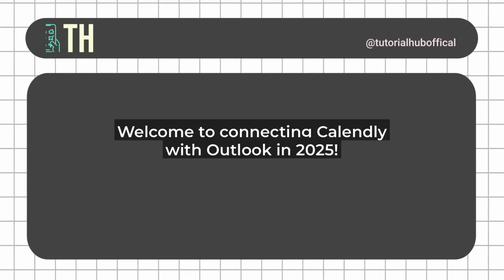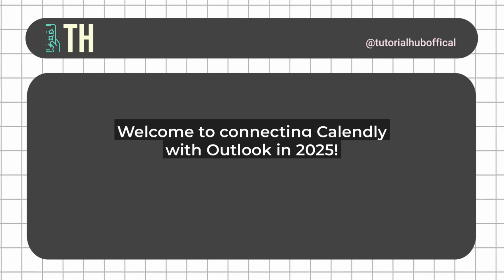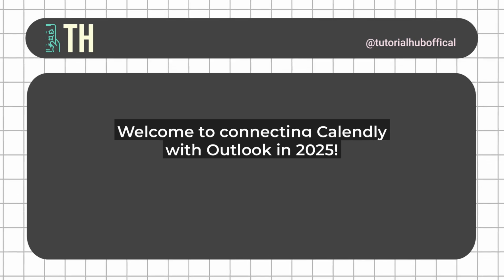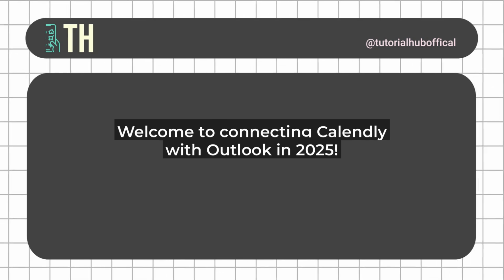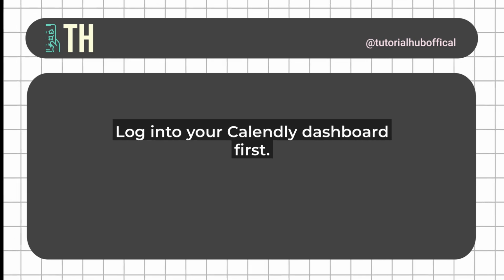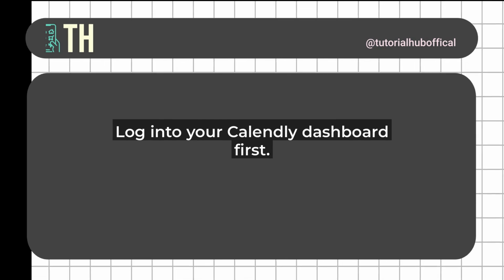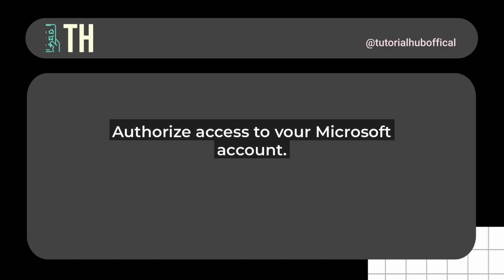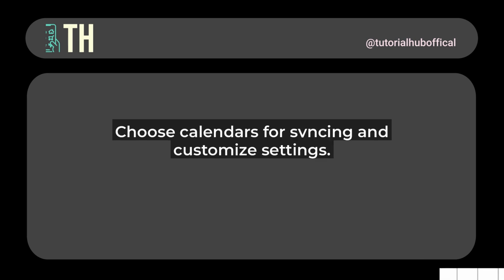How to Connect Calendly with Outlook 2025